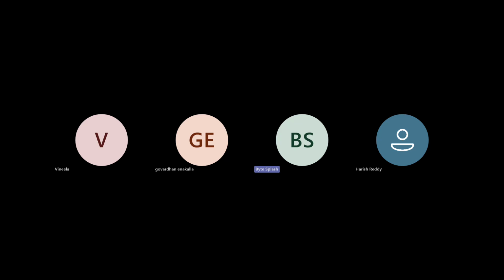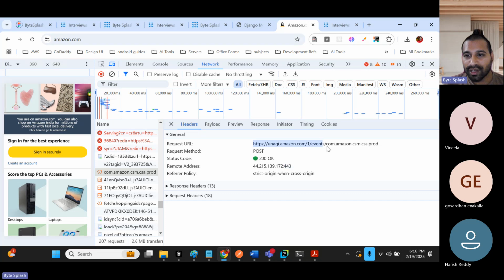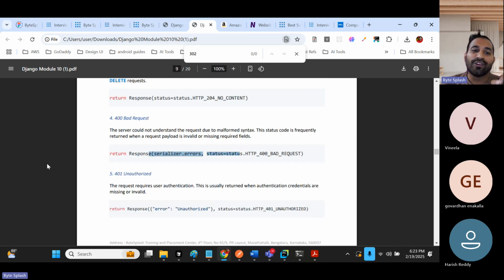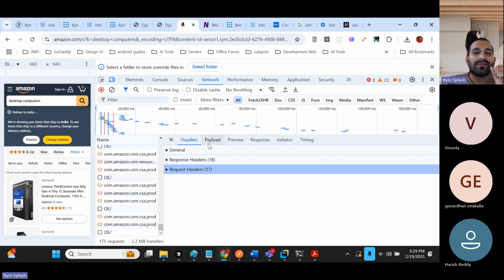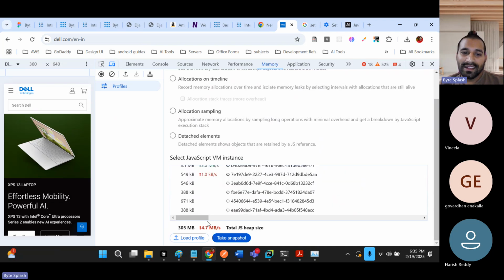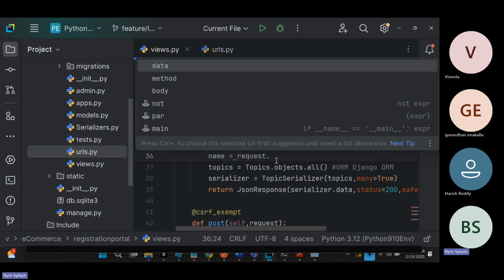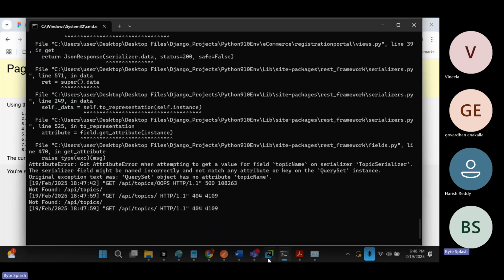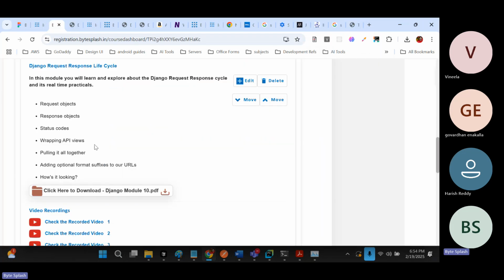Batch 9,10 Core Python | Django URLS (urls.py) | Module 8